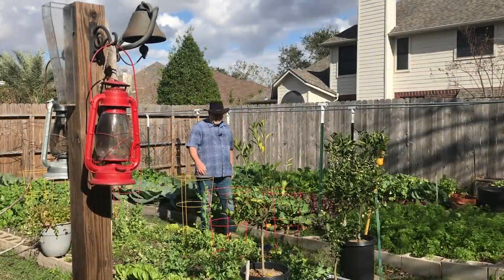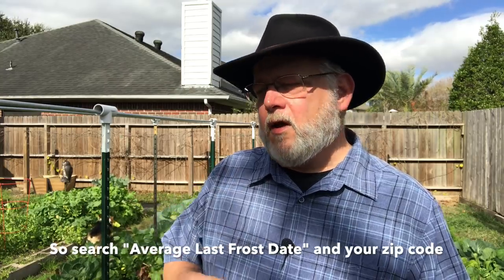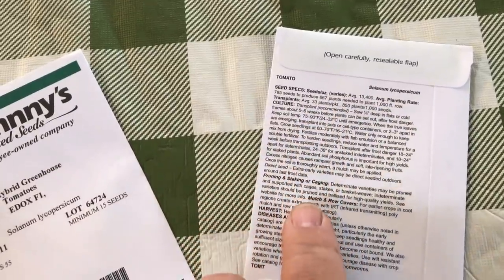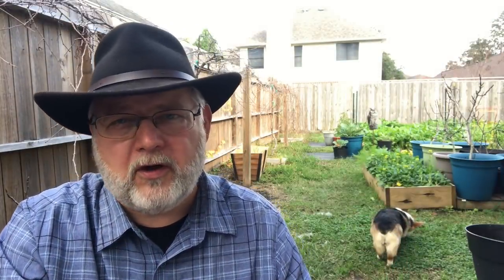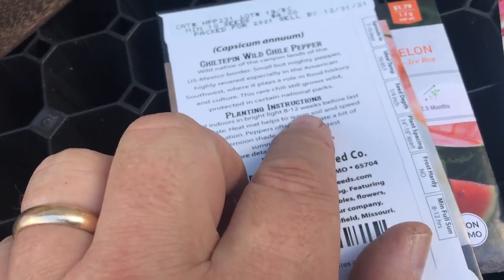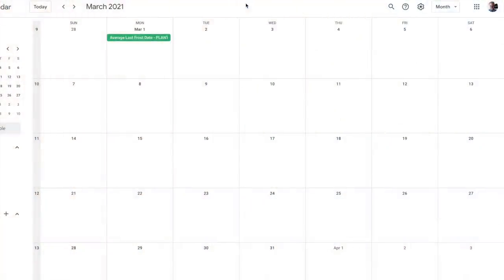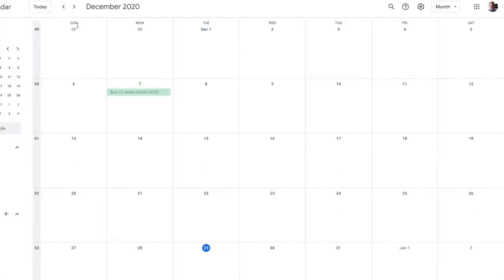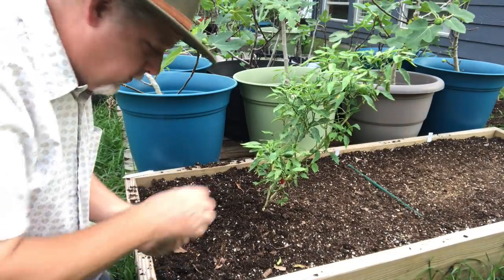When to Start Seeds - NOW! || Black Gumbo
In this video we will discuss how to time are seed starting. Gardeners who want to make the most of their growing season begin their seeds indoors under grow lights. But how do you know when to start them? In this video I will discuss timing, how to determine your last average frost date, and when does sow seeds indoors so that you will have the  best head start for planting out your vegetables. I will also discuss when to sow seeds directly into your garden. Everything in this video depends upon your average last frost date. To find your average last frost date, simply Google the term ”average last frost date” plus your ZIP code.